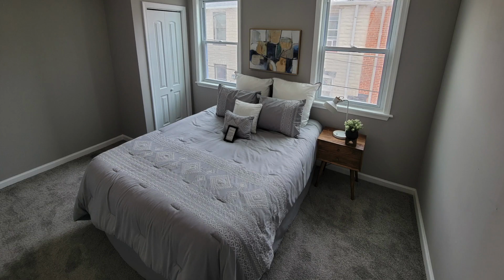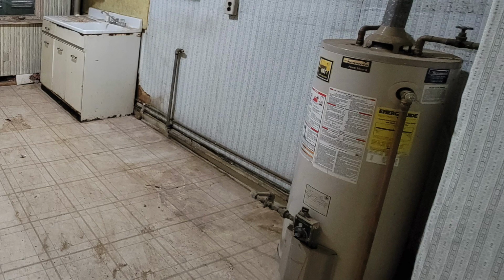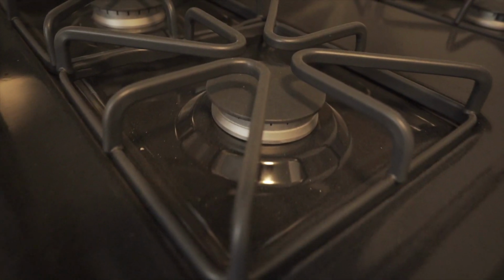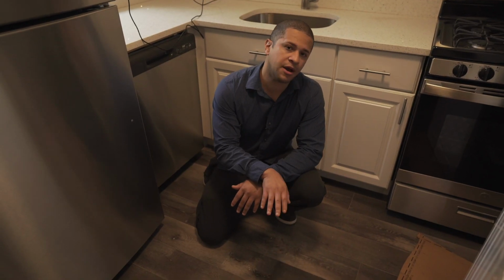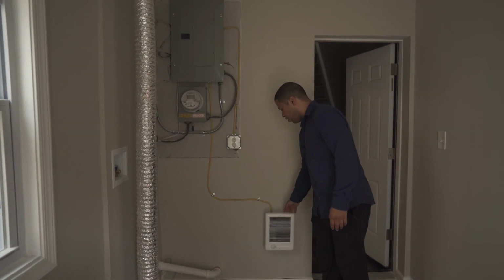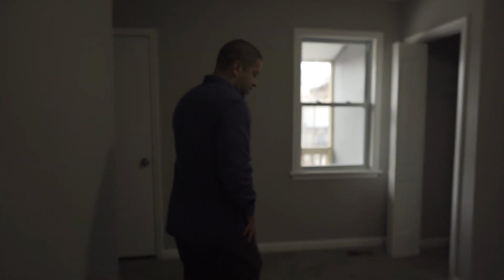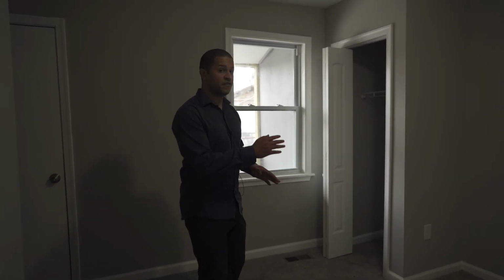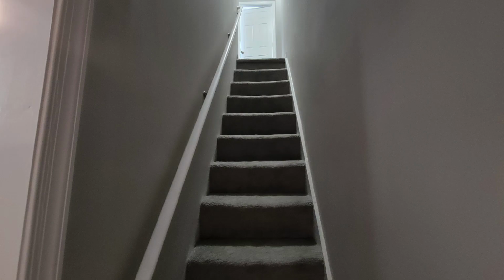Gut Renovation (small house) Cost Breakdown and Design